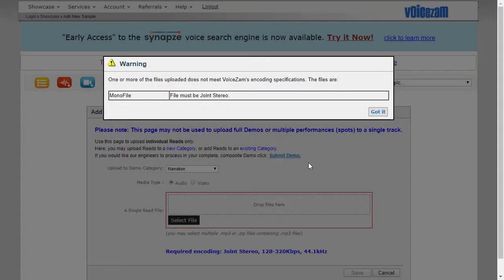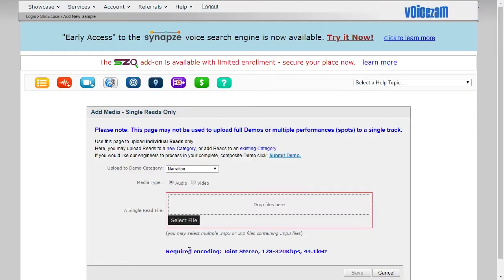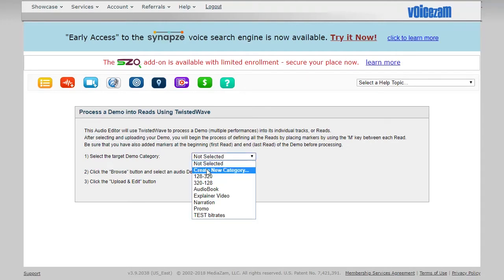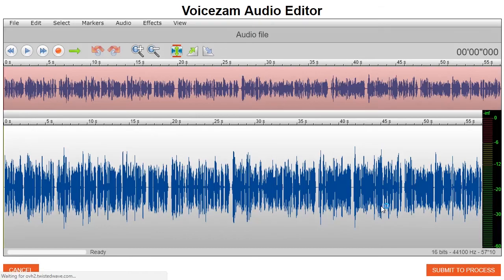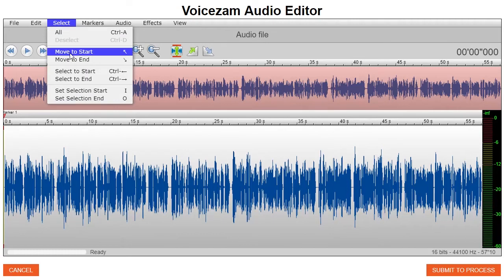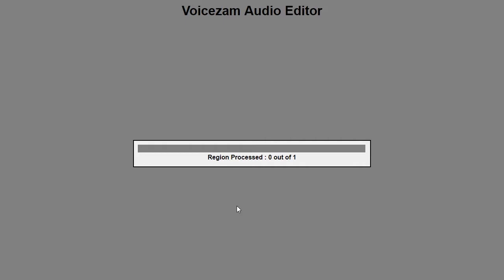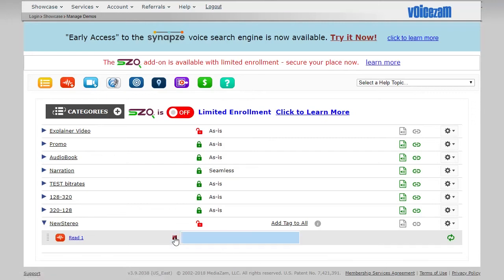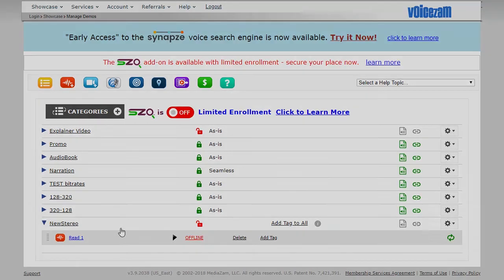How to convert an audio file to match VoiceZam specifications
If you're having trouble loading audio files into VoiceZam, this video will show you how to quickly convert and load them using proper VoiceZam specifications. The process uses VoiceZam's built-in audio editor, TwistedWave. You can convert just one file or a full composite Demo.